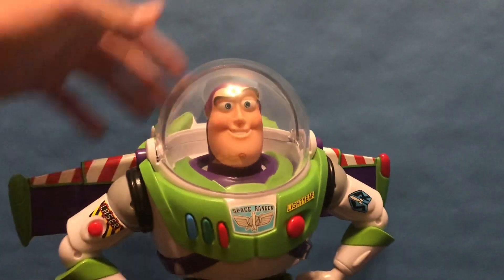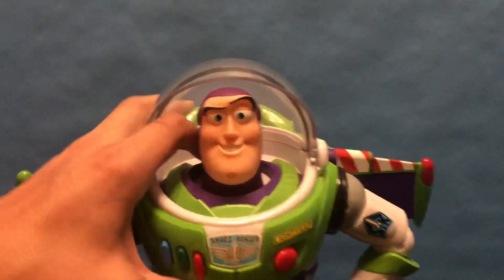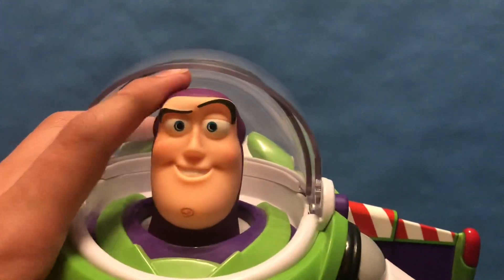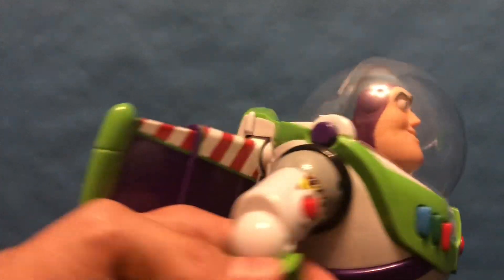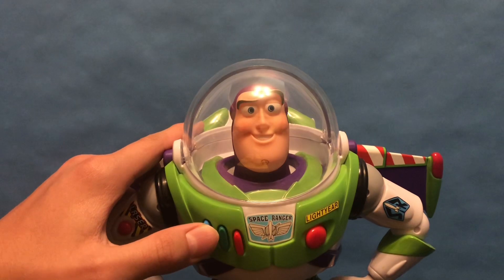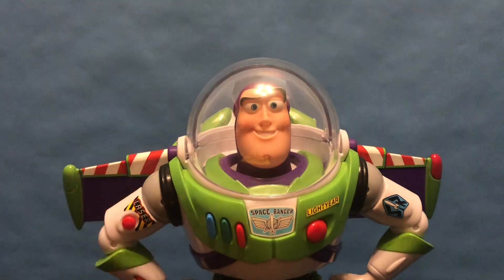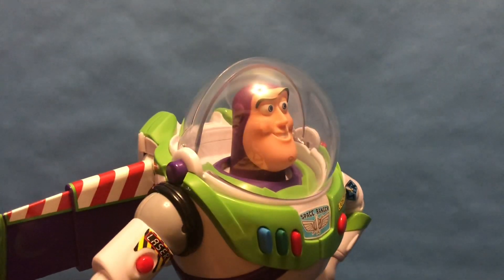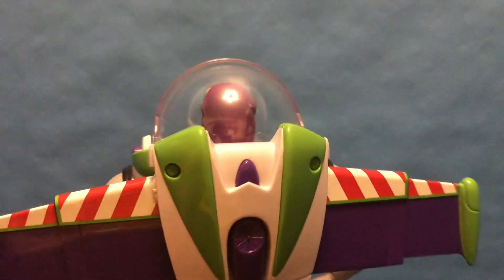REVIEW: 25th Anniversary Thinkway Buzz Lightyear Deluxe action figure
This Buzz is pretty good, but not the best.

MODERN BUZZ LIGHTYEARS BEST TO WORST:

4: Toy Story 4 Talking Buzz Lightyear (link coming soon)